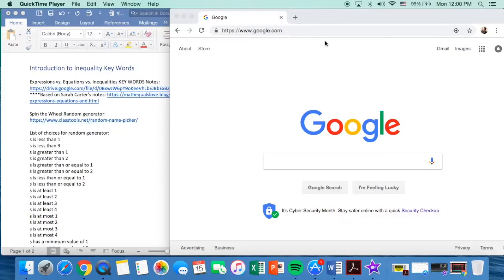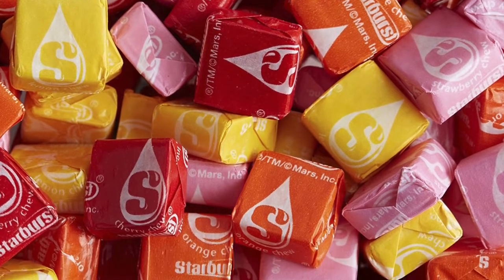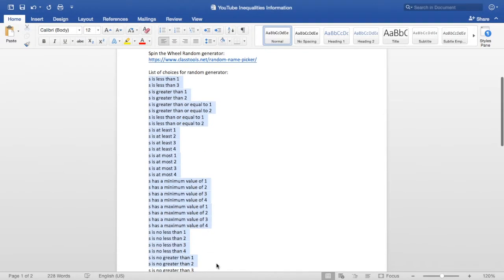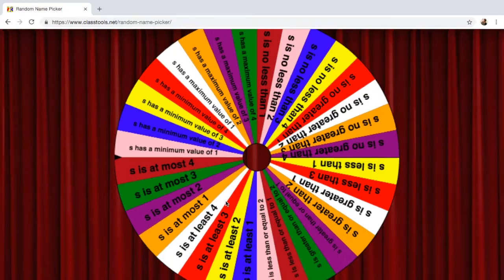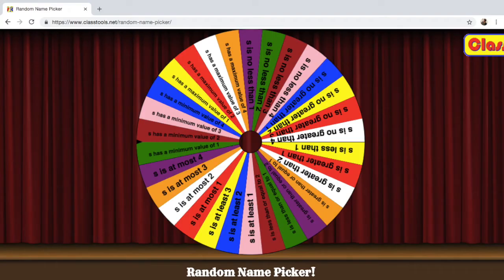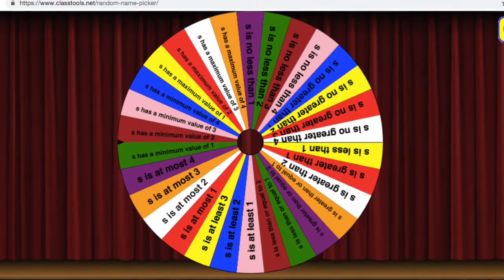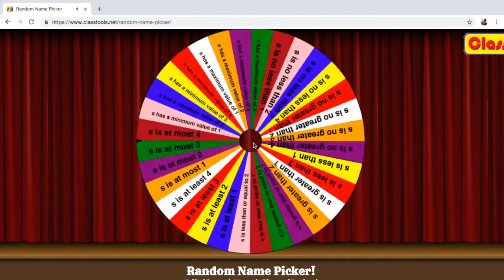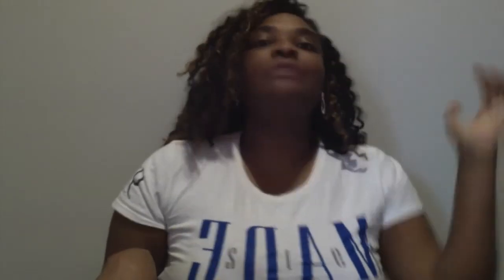Fun Way to Introduce and Teach Inequalities & Inequality Symbols with Key Words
Need an activity to teach the basic concept of 6.EE.5, 6.EE.6, & 6.EE.8? Are you trying to understand how to help students connect key words like "is at least" to inequality symbols? This is the activity for you.

I know the video is pretty long so you can use it as background noise while creating your lesson plans :)

Resources:
Expressions vs. Equations vs. Inequalities KEY WORDS Notes:

Copy & paste this list of inequalities for the random generator:
s is less than 1
s is less than 3
s is greater than 1
s is greater than 2
s is greater than or equal to 1
s is greater than or equal to 2
s is less than or equal to 1
s is less than or equal to 2
s is at least 1
s is at least 2
s is at least 3
s is at least 4
s is at most 1
s is at most 2
s is at most 3
s is at most 4
s has a minimum value of 1
s has a minimum value of 2
s has a minimum value of 3
s has a minimum value of 4
s has a maximum value of 1
s has a maximum value of 2
s has a maximum value of 3
s has a maximum value of 4
s is no less than 1
s is no less than 2
s is no less than 3
s is no less than 4
s is no greater than 1
s is no greater than 2
s is no greater than 3
s is no greater than 4